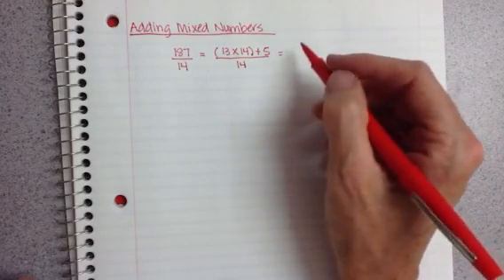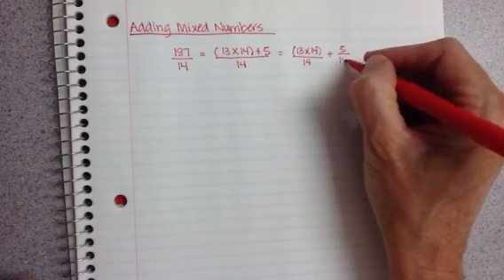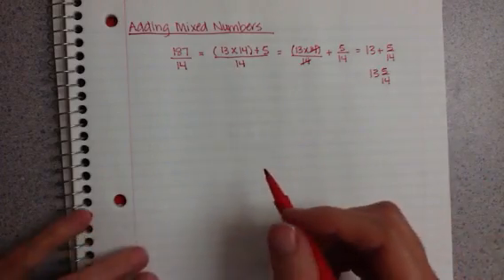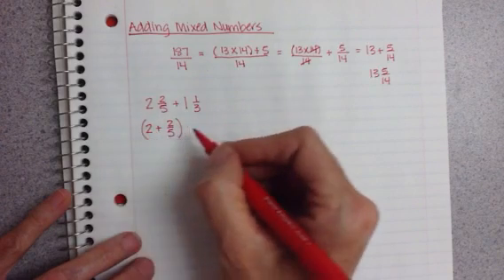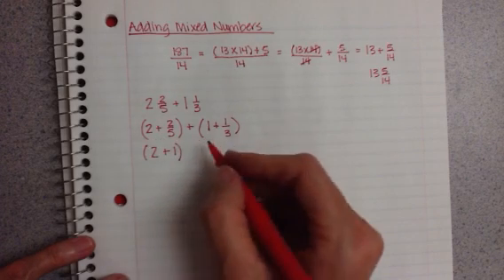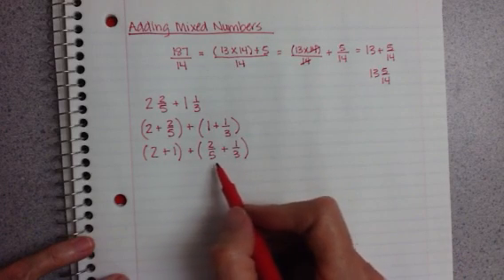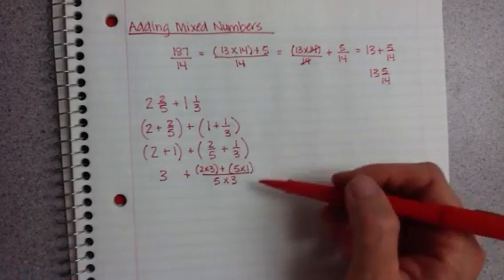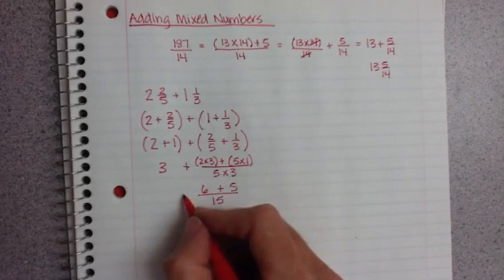Addition of Mixed Numbers